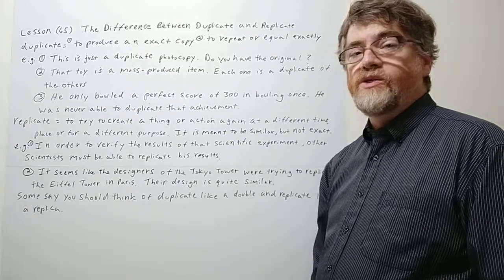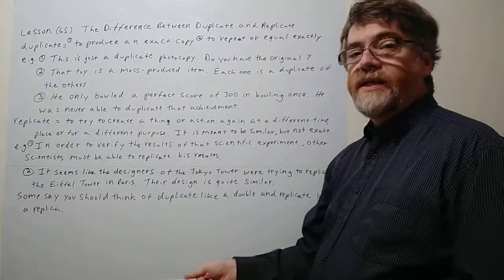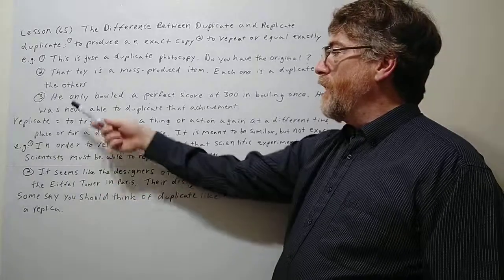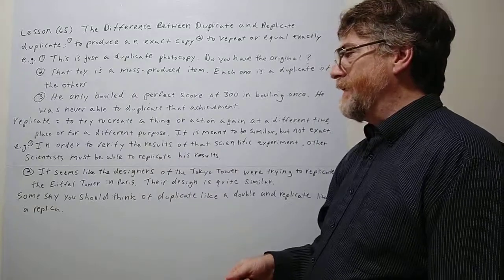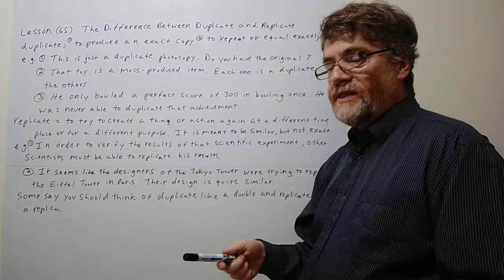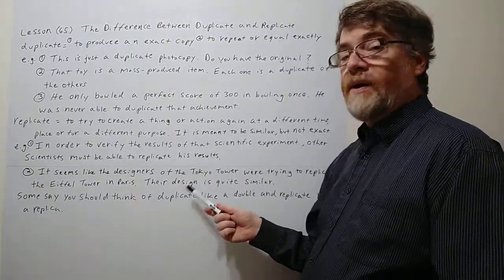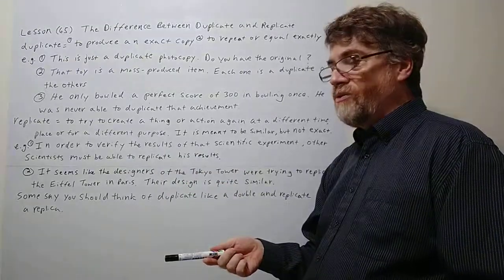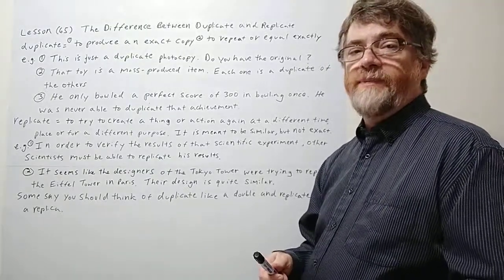Tutor Nick P Lesson (65) The Difference Between Duplicate and Replicate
Duplicate means to make an exact copy of something almost like a double. Replicate means to try to create  a thing or action again in a similar way but it does not need to be exact. You should think of replicate like a replica which can look quite similar but is usually not exact. Yon can use the subtitles to view all the words in this video.